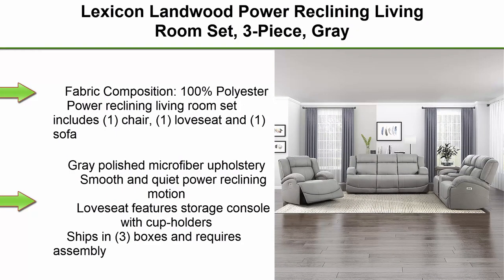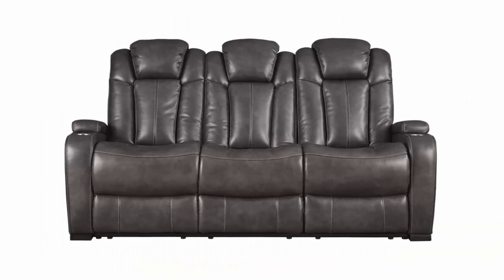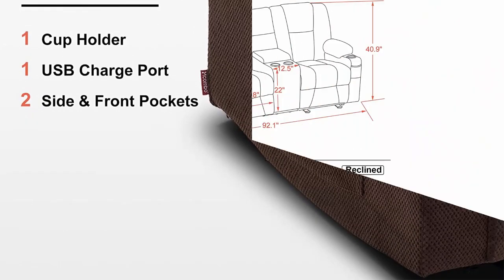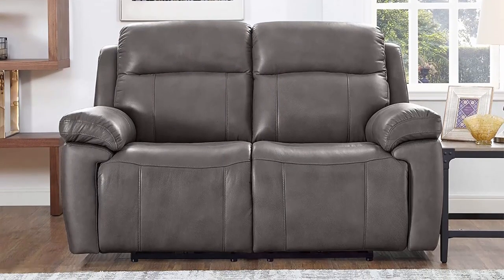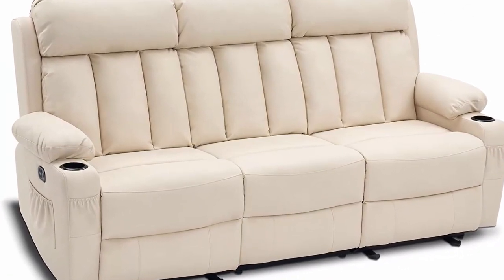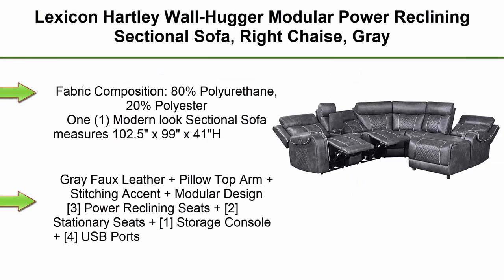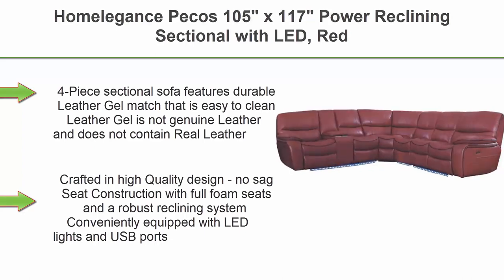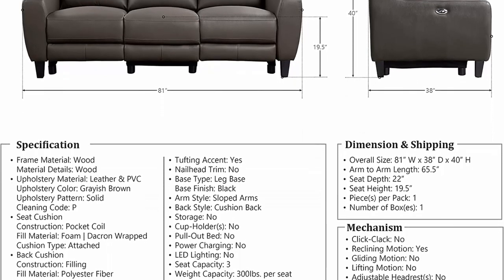✅ Top 10 Best Power Reclining Sofa New Model 2023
Checkout These Links For Updated Price Of Top 10 Best Power Reclining Sofa;
👉Top 1.Lexicon Landwood Power Reclining Living Room Set

👉Top 2.Signature DESIGN BY ASHLEY Turbulance Power Reclining Sofa with USB Charging Port, Dark Gray

👉Top 3.MCombo Power Reclining Sofa with Heat and Massage,USB Ports, Cup Holders,3-Seat Dual Recliner Sofa for Living Room 6035 (with Console, Brown)

👉Top 4.Hydeline Riverside Leather Power Recline, Headrest, Lumbar Set, Sofa and Loveseat, Gray

👉Top 5.Sectional Sofa Set with LED Lights Power Reclining Sectional Sofa Faux Leather Couch for Living Room with USB Port/Console Storage Boxes/Cup Holders Corner Sectional Couch Home Theater Seating Grey

👉Top 6.MCombo Power Reclining Sofa with Heat and Massage,USB Ports, Cup Holders,3-Seat Dual Recliner Sofa for Living Room 6077(Cream White, Reclining Sofa)

👉Top 7.Betsy Furniture Power Reclining Bonded Leather Living Room Set (Brown, Sofa+Loveseat+Chair)

👉Top 8.Lexicon Hartley Wall-Hugger Modular Power Reclining Sectional Sofa, Right Chaise, Gray

👉Top 9.Homelegance Pecos 105" x 117" Power Reclining Sectional with LED, Red

👉Top 10.Lexicon Schuyler 2-Piece Power Reclining Living Room Set, Grayish Brown